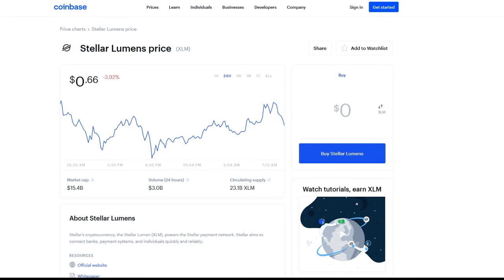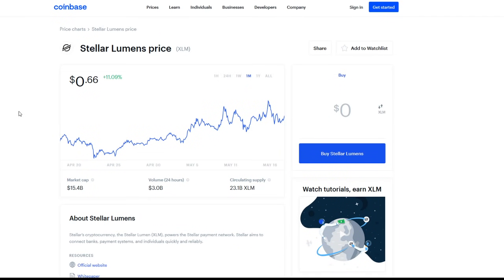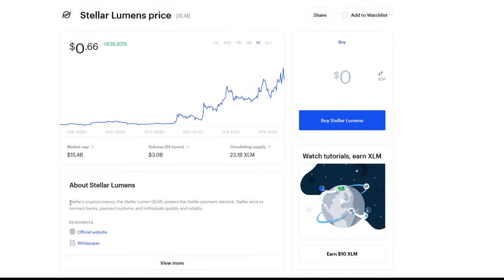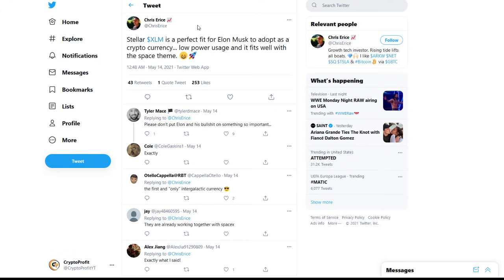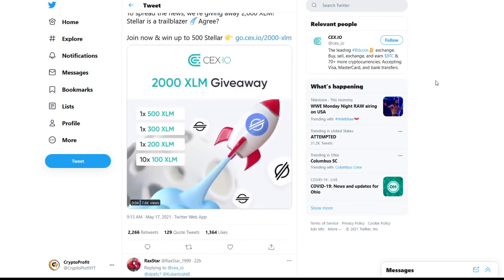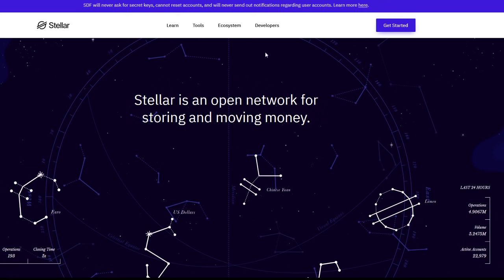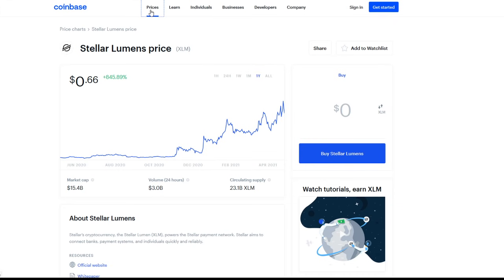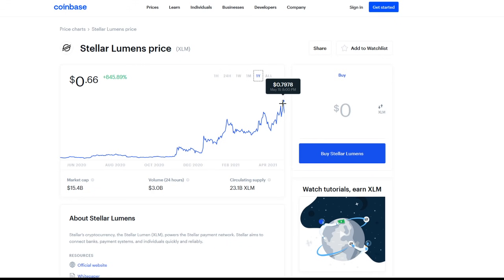Stellar Lumens Price Prediction - XLM Price Prediction - XLM Coin Price - Stellar Lumens Coin Price!